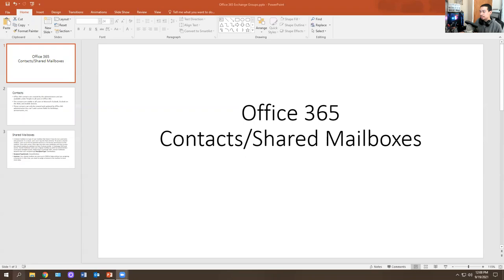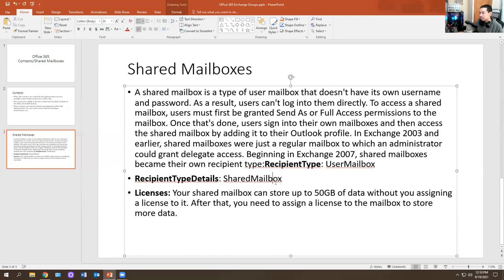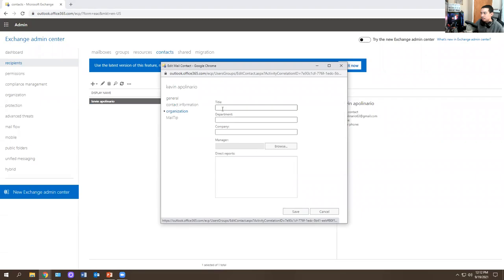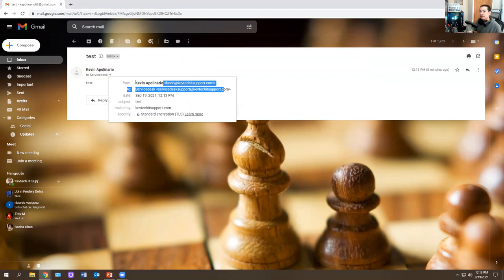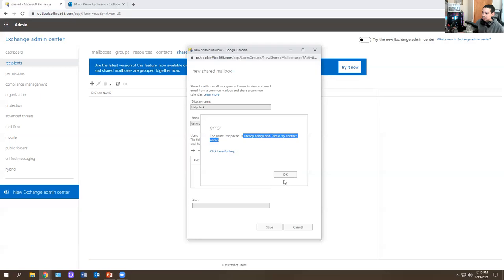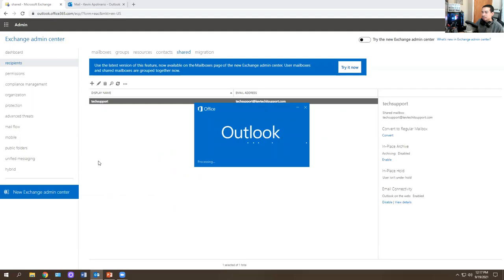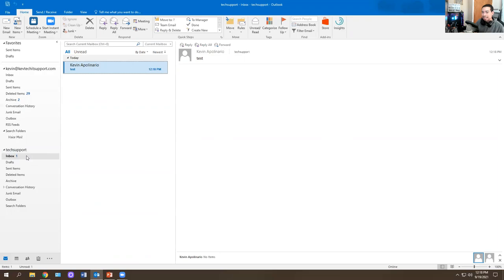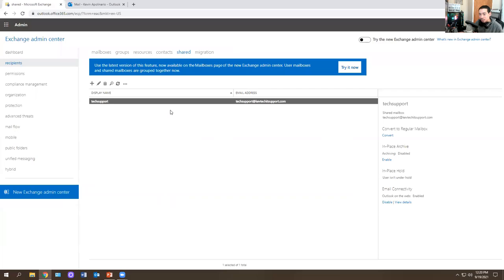IT: Admin Center (Understanding Office 365 Contacts and Shared Mailboxes)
Timecodes
0:00 Intro
0:41 What is a contact?
1:37 What is shared mailboxes?
3:17 Creating mail contact
4:24 Adding contact to distribution group
4:50 Sending test email to test contact
5:24 Confirming contact got the email
5:35 What's the purpose of contacts
6:35 Creating shared mailbox
7:37 Adding myself to shared mailboxes
9:06 Adding shared mailbox in advanced settings outlook app
9:53 Test email to shared mailbox
11:41 Sending on behalf of shared mailboxes
12:04 advantages of shared mailboxes